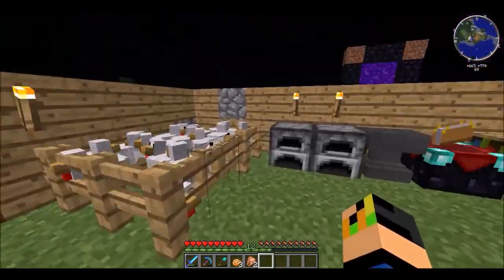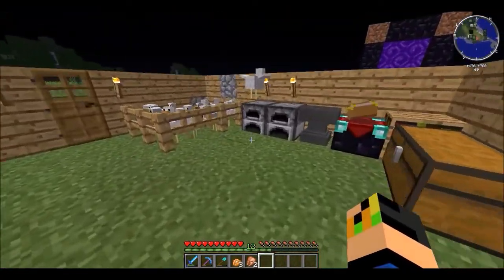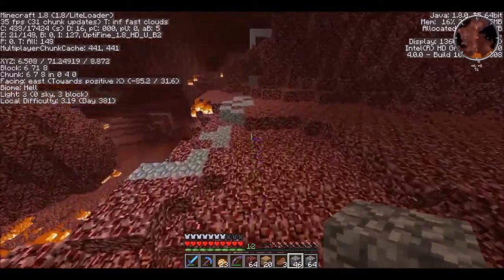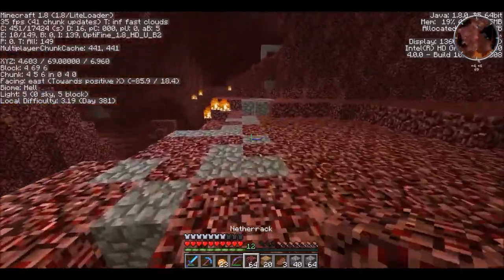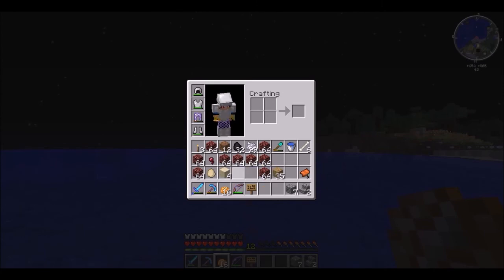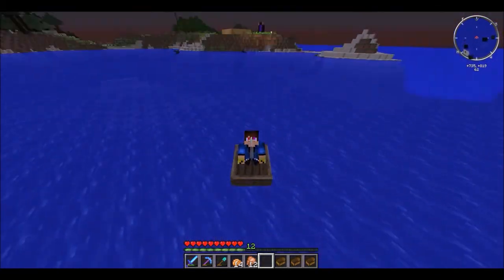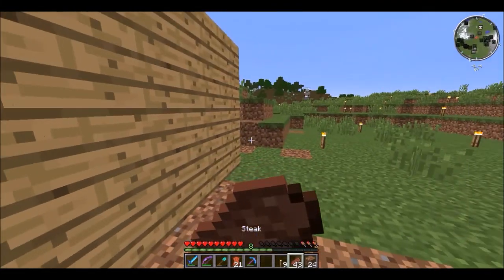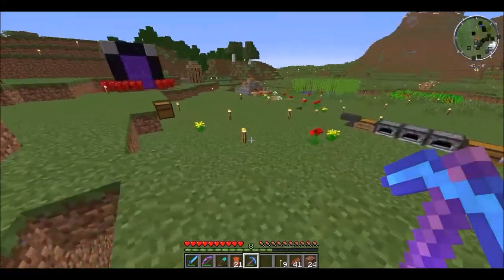Sheldon?!?! Orion SMP EP2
so in this episode we make a bad path, go try and find a sheldon, and build the bounty board.